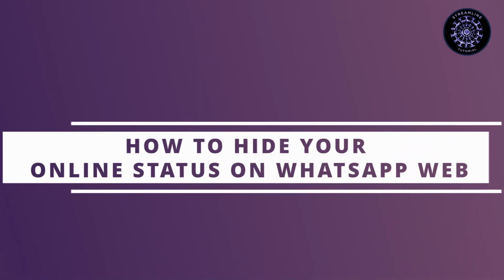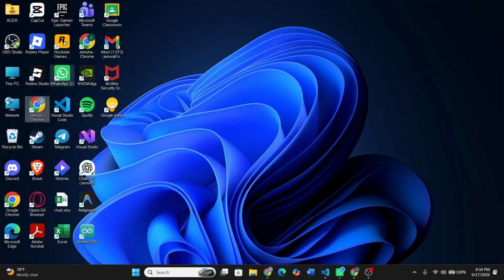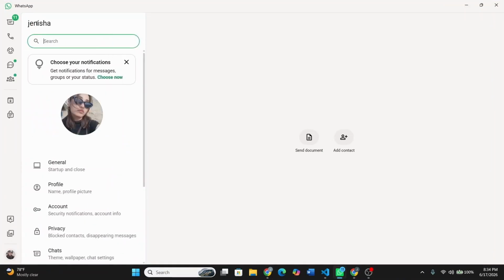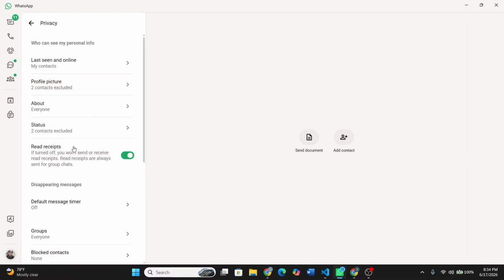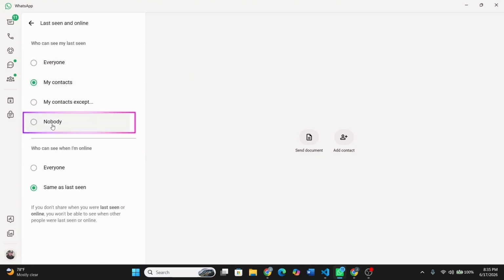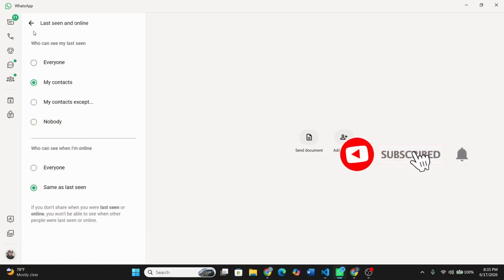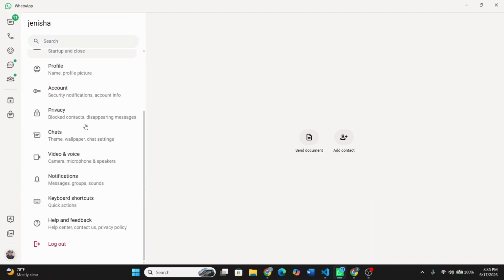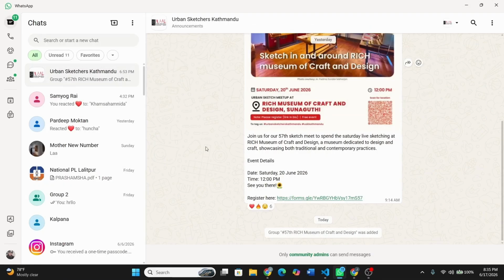How to Hide Your Online Status on WhatsApp Web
Welcome to our step-by-step guide on “How to Hide Your Online Status on WhatsApp Web”! If you want to improve your privacy while using WhatsApp Web, this video is for you. We’ll show you how to hide your online status, control last seen visibility, and adjust privacy settings while using WhatsApp on your PC or laptop.

From changing privacy settings to using built-in options and extensions safely, these tips will help you stay more private while chatting on WhatsApp Web.

In this video, we will show:

How to hide online status on WhatsApp Web
How to hide last seen on WhatsApp Web
How to adjust WhatsApp privacy settings
How to use WhatsApp Web privately on PC
How to manage online visibility on WhatsApp

What you'll learn:

How WhatsApp Web privacy settings work
How to stop showing online status while chatting
How to control who sees your last seen
How to improve privacy on desktop WhatsApp
How to use WhatsApp Web without exposing activity